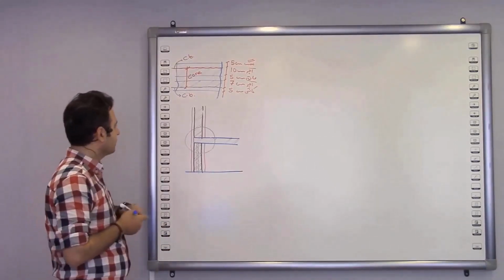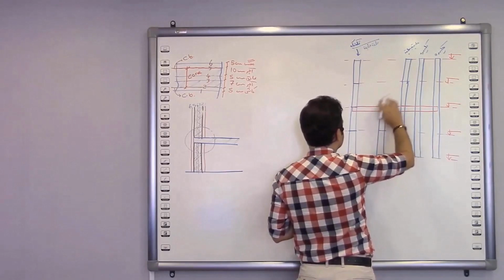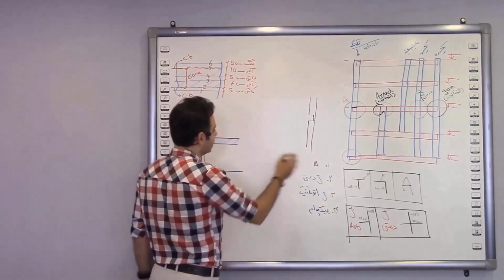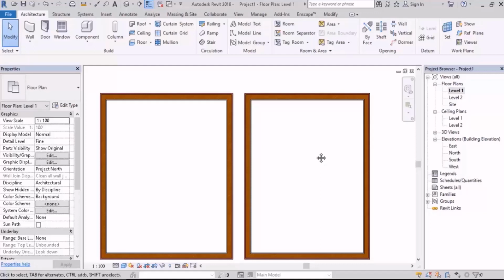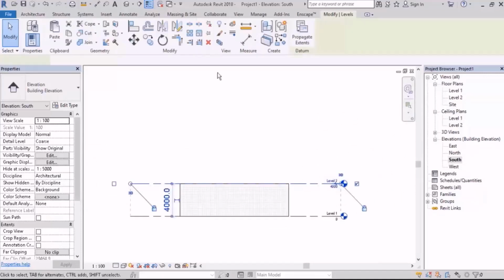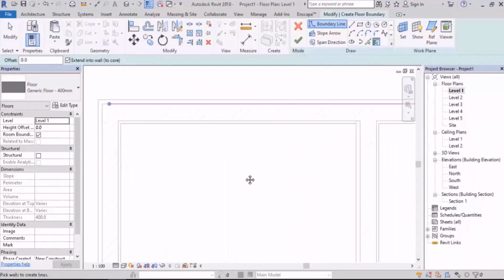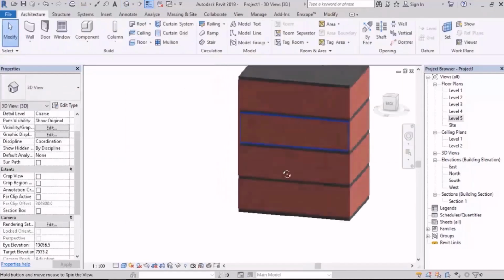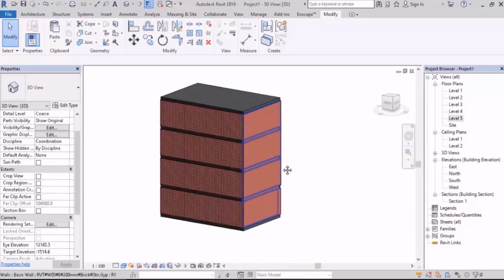Revit Architecture - Masterclass - Session 18: Explanation of Connections.